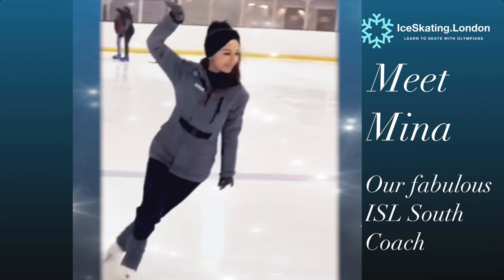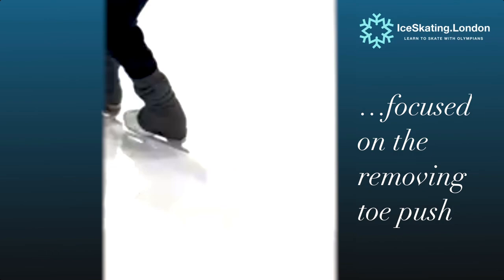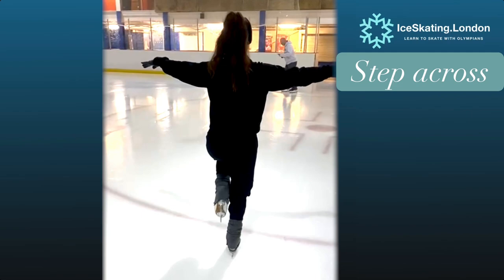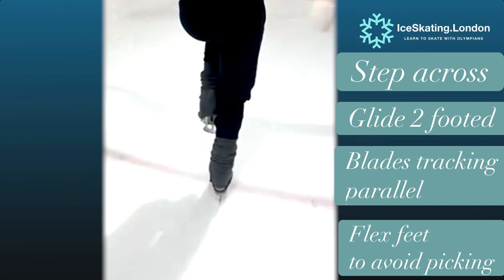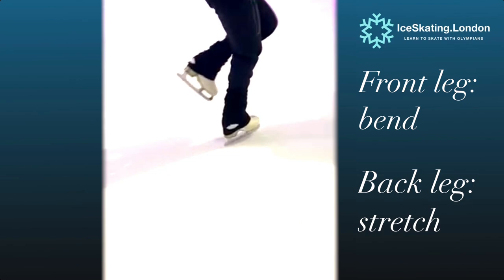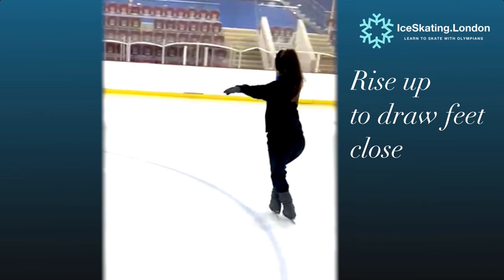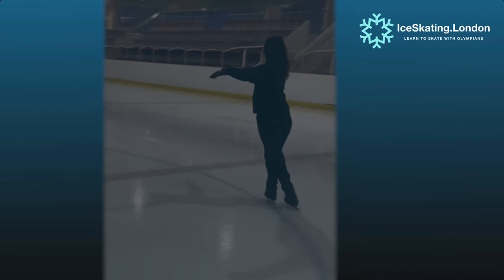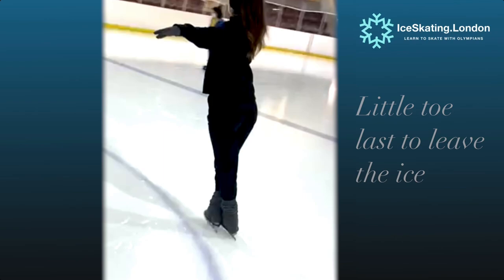Forward Cross-overs/Runs - Technical Tuesday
Toe pushes be gone!

In this video our IceSkating.London South coach, Mina Zdravkova, shares her favourite drills to banish toe pushes from crossed strokes in Forward Runs/Cross-overs.

These 3 drills are so useful for all levels from beginners through to advanced skaters, as the focus changes the more advanced we become.

Initially, removing the toe push. Then gradually tuning in to develop power through the under-stroke.